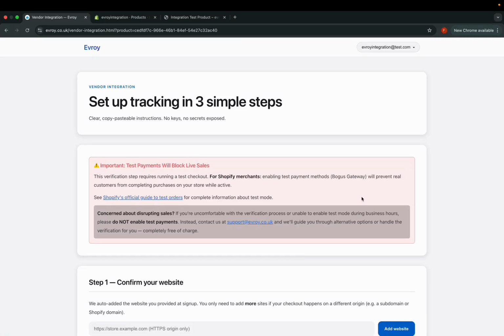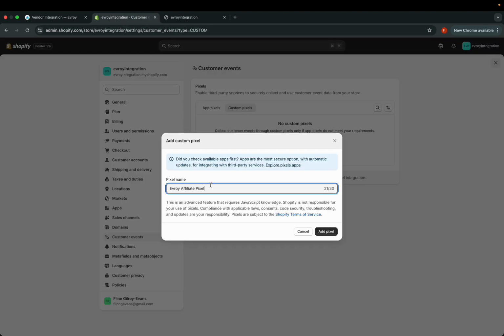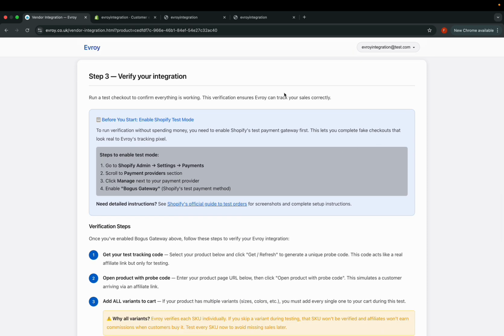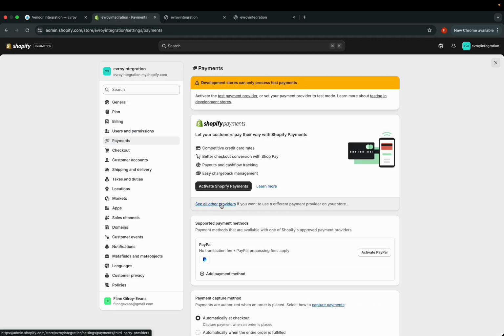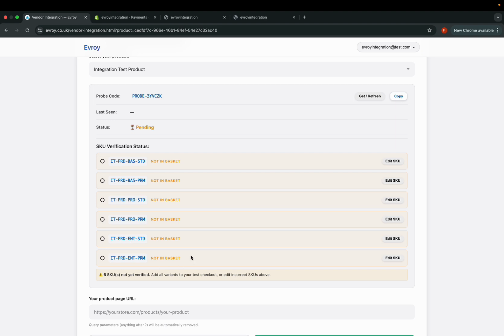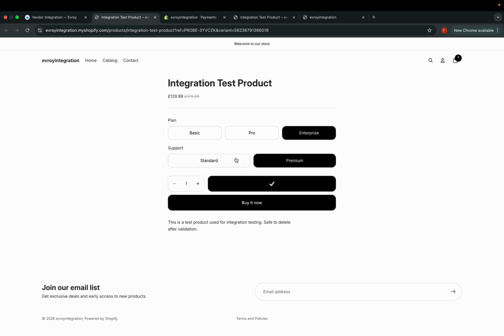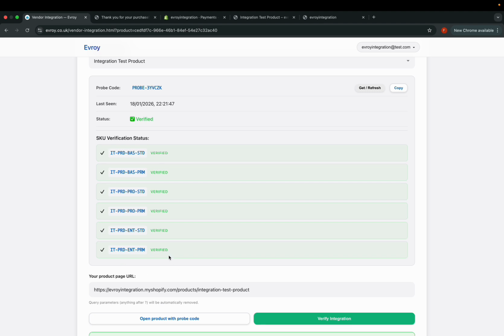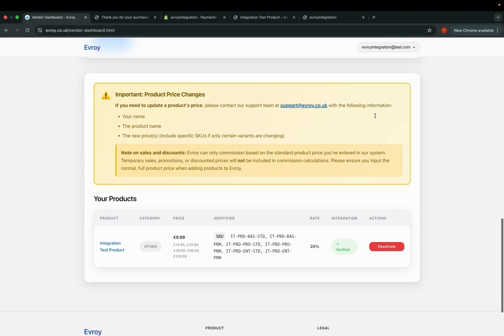Vendor Integration WALK-THROUGH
This is an indepth video on how to properly integrate Evroys Tracking pixel iinto your Shopify Store